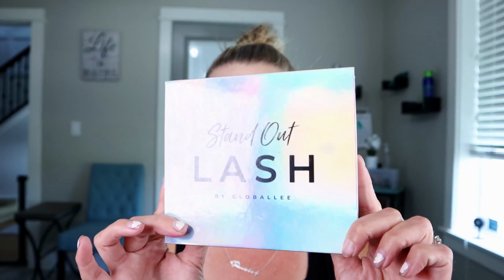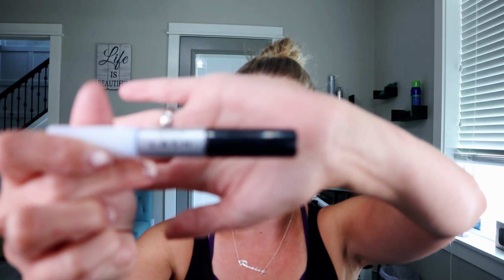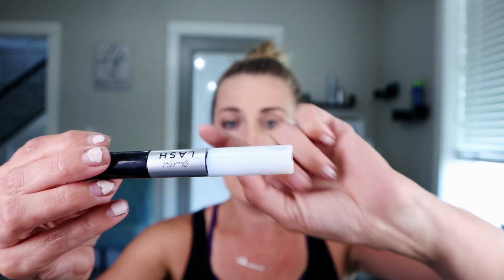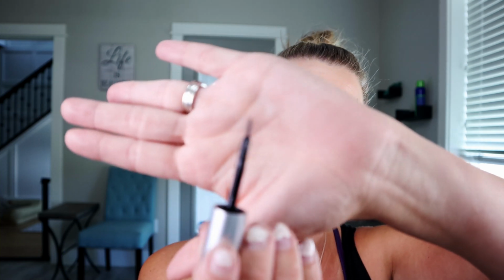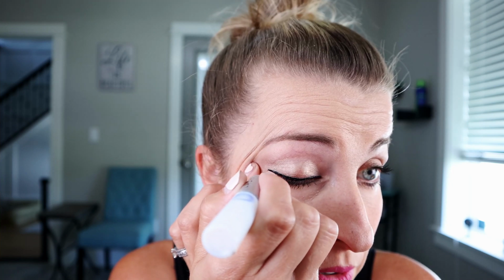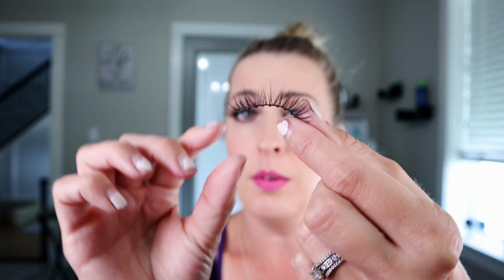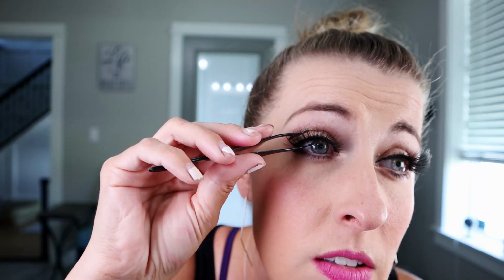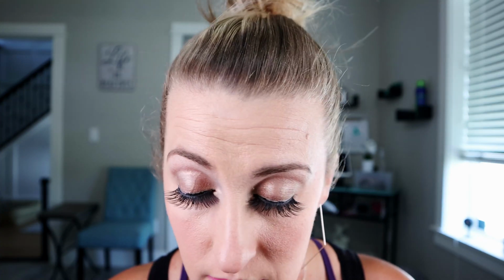How To Apply False Lashes Easily | Stand Out Lashes Review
How to easily apply false eyelashes. Stand Out Lashes review and how to apply them. In this video, I’ll show you how to easily apply false lashes. Fake eyelashes can be hard to apply, but with these tips you will get them on quick on easy. I also review Stand Out Lashes and do an unboxing and application. These lashes are magnetic and adhesive together so you get a very strong hold. If you are looking for a quality lash that holds all day long, Stand Out Lashes are a great product for you. Learn how to apply false eyelashes quickly and easily! Stand Out Insta-Lashes are a great product to add to your beauty arsenal.

Equipment I Use for Recording:
Canon EOS M6 Mark II 2 Mirrorless Digital Camera with 15-45mm f/3.5-6.3 is STM Lens
Fovitech Portable 2-Light 600 LED Daylight Panel Kit
Deco Gear Universal Mini Shotgun Microphone
Selfie Stick Tripod, 52" Extendable Tripod
Blue Yeti USB Microphone (Only for Voice Overs)

Thank you so much for taking time to watch my video. I hope you enjoyed learning how to apply flase lashes and about Stand Out Lashes. If you did enjoy the video hit the thumbs up button!!

Background Thumbnail Picture
Photo by Alyssa Hurley on Unsplash